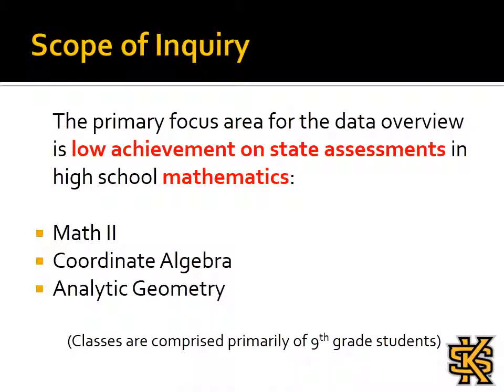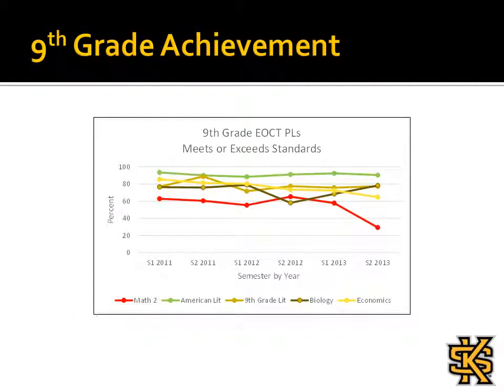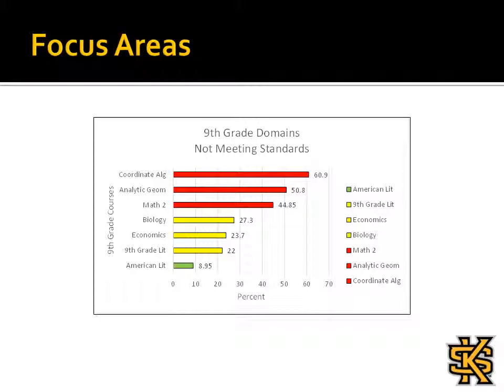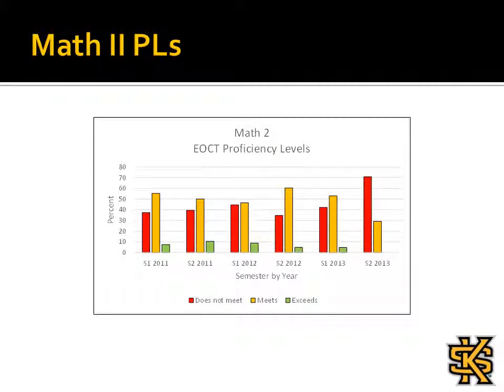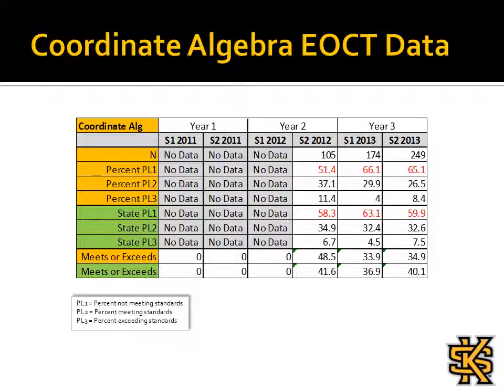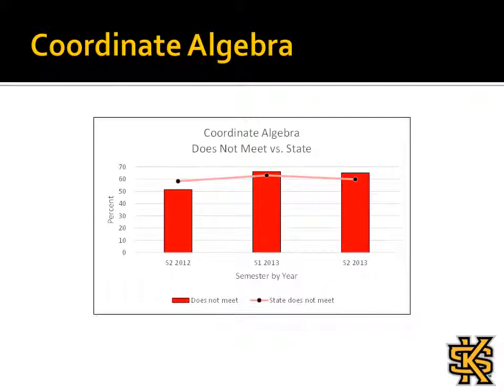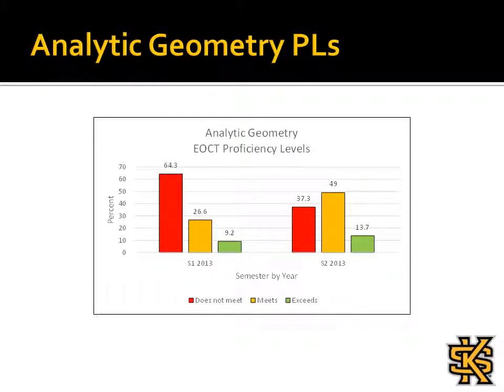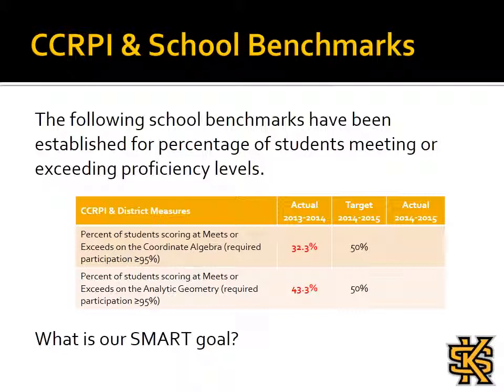Data Overview Presentation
This is a sample data overview presentation for a graduate level course at Kennesaw State University.